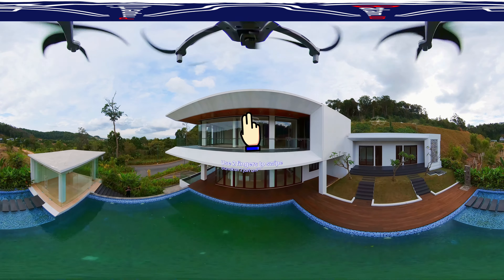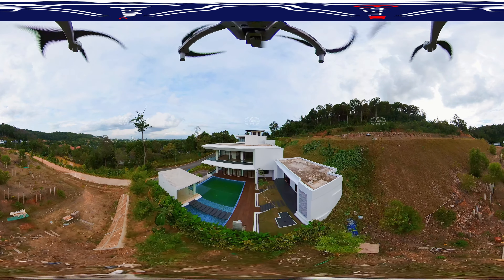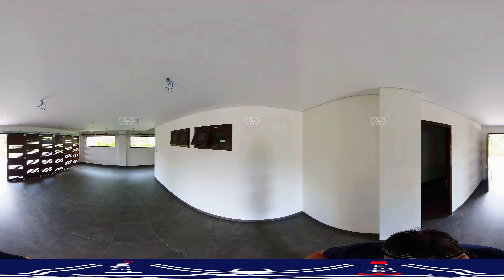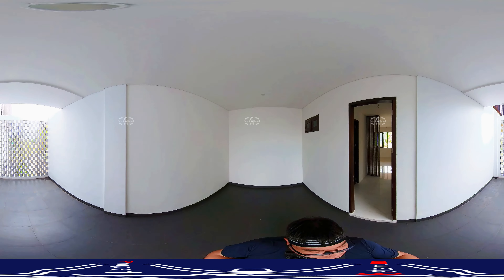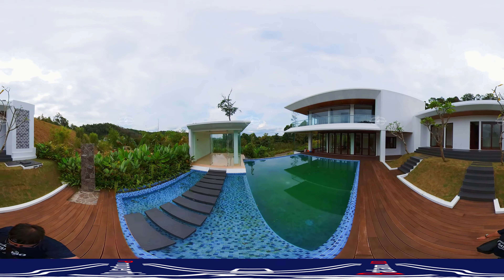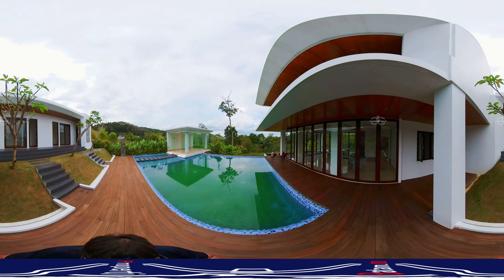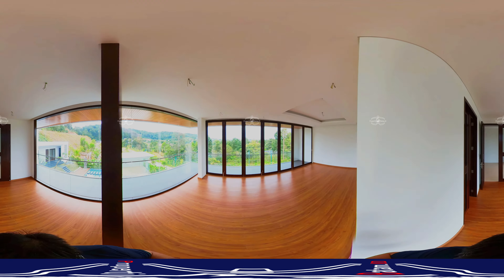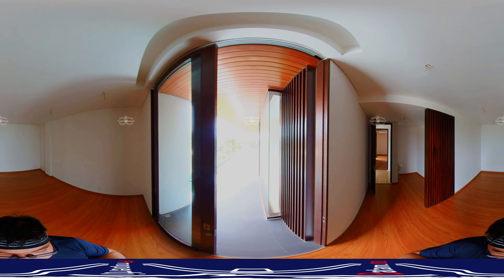The Signature Villa Panbil Batam ➡️ Mansion 01 Dijual Properti Batam 360° 🏠 VR Video Batam360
Ingin mencari Properti Batam Rumah di Villa Panbil Batam? Lihat PropertiBatam terbaru untuk dijual di The Signature Villa - Mansion 01

Details PropertyBatam ini
Villa Panbil Residence Batam - The Signature Villa - Mansion 01
Luas Tanah = 1500 m2
Luas Bangunan = 1250 m2
3 Kamar Tidur Utama
3 Kamar Tidur Tambahan (pembantu / driver / tukang kebun)
2 Kamar Tamu
8 Kamar Mandi & Toilet
Kolam Renang Pribadi
Paviliun Hiburan
Pemandangan Danau

Klik pada time frame berikut untuk melihat area BatamProperty Villa Panbil Batam langsung
0:02 - ➡️ Panduan Aerial The Signature Villa Panbil Muka Kuning
1:12 - ➡️ Panduan Lantai Dasar ke Lantai 2 The Signature Villa Panbil Residence
2:53 - ➡️ Panduan Lantai 2 Eksterior dan Kolam Renang The Signature Villa Panbil Batam Residence
4:23 - ➡️ Panduan Lantai 3 Kamar dan Balkon The Signature Villa Panbil Batam
6:03 - ➡️ Panduan Lantai 4 Atap dan Pemandangan The Signature Villa Panbil Residence

Ada pertanyaan mengenai Properti Batam ini? Langsung hubungi agen PropertiBatam langsung